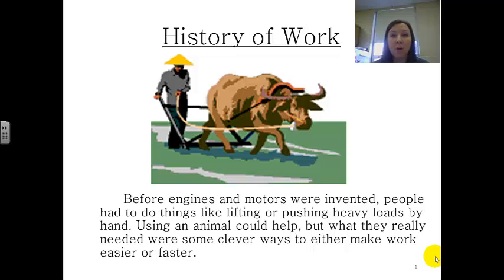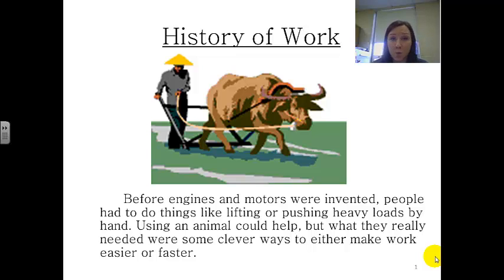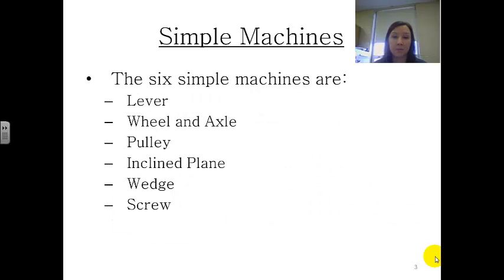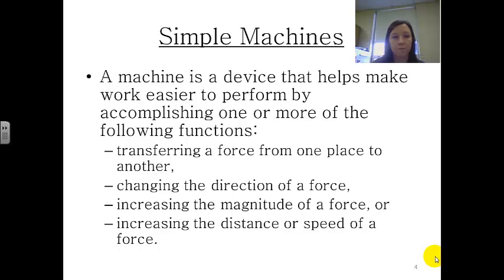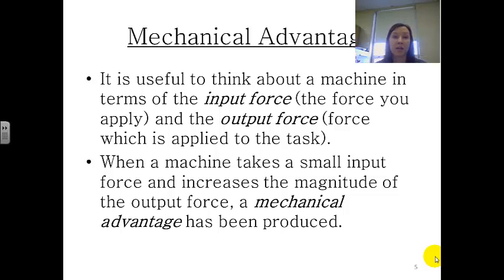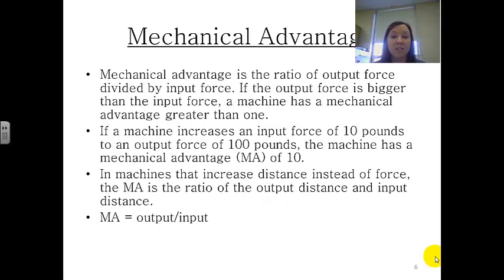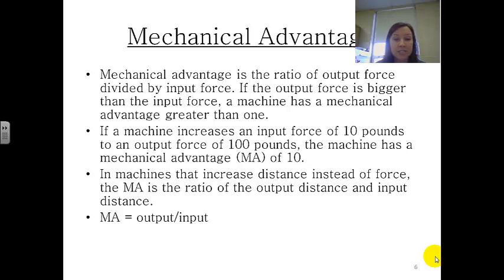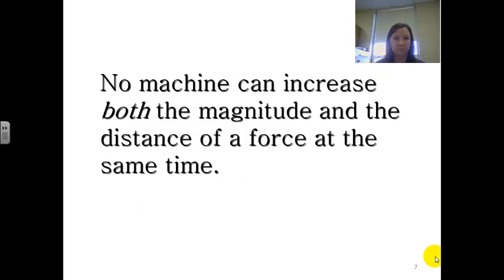History of Work and Simple Machines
A video about the history of work and simple machines.